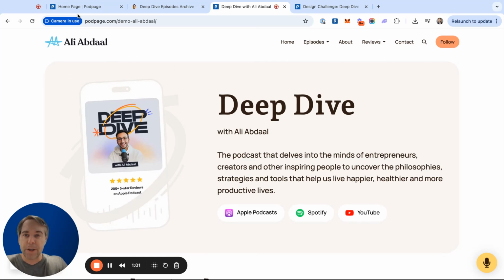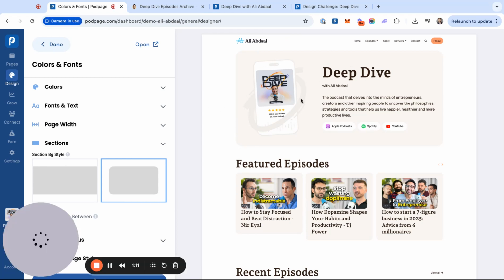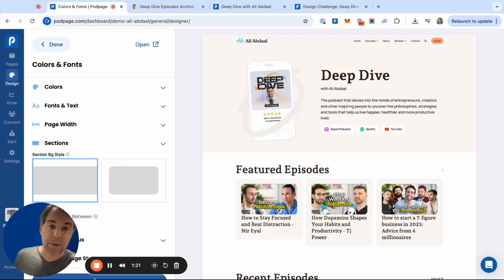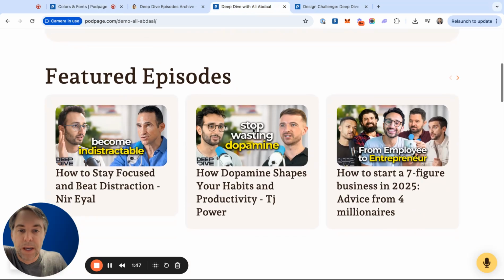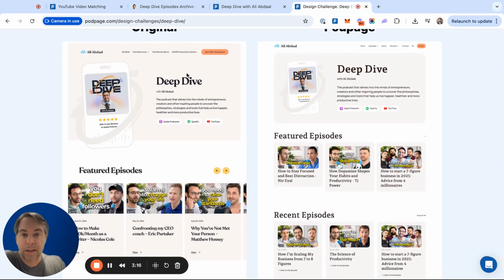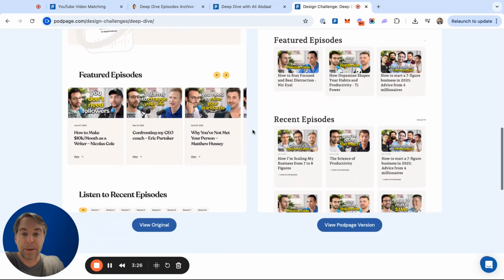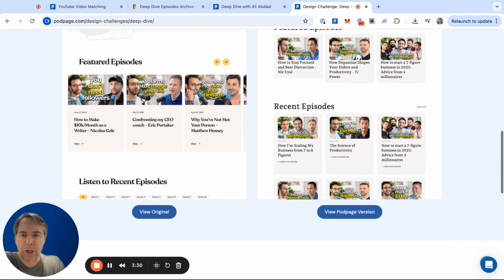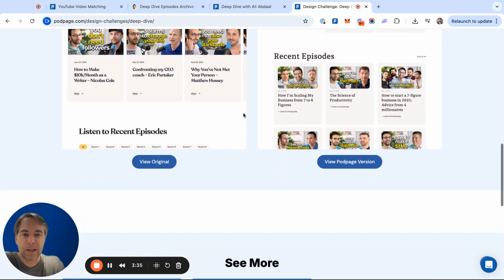Design Challenge Deep Dive